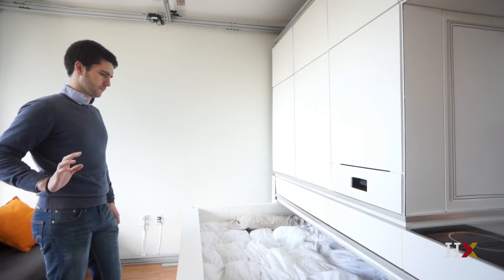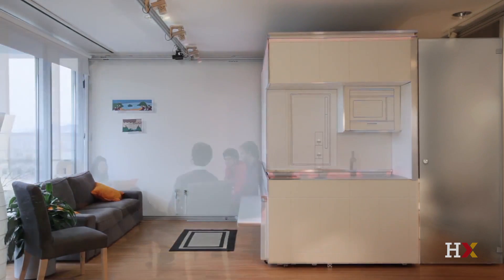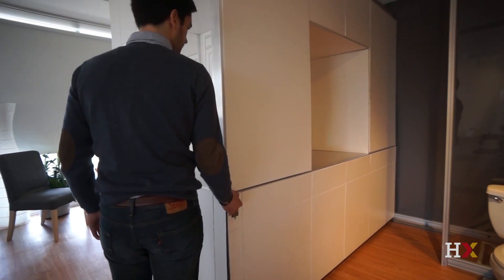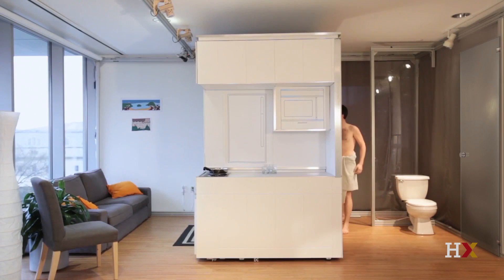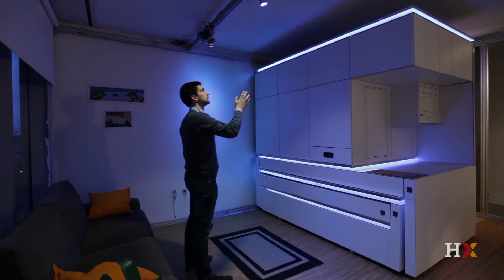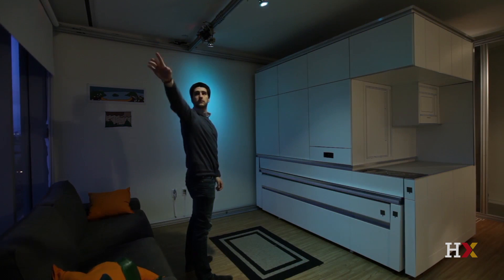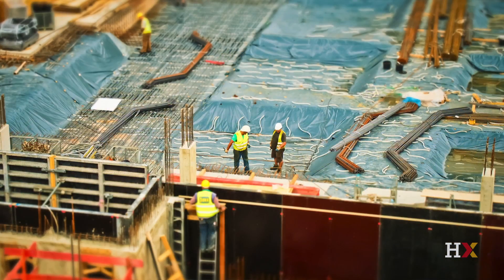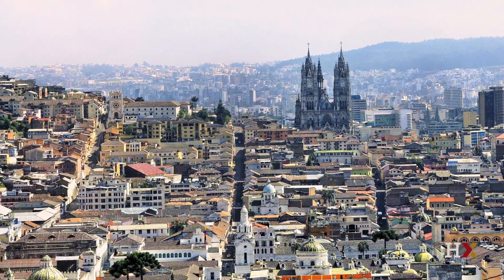How Tech Can Help Affordable Housing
Professor Kent Larson explains how new technologies can help make urban housing more affordable.